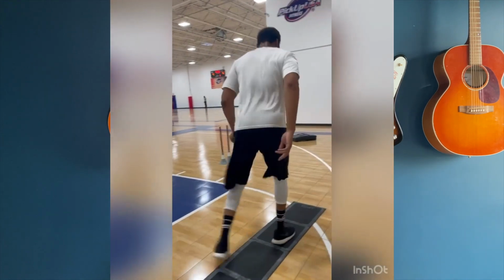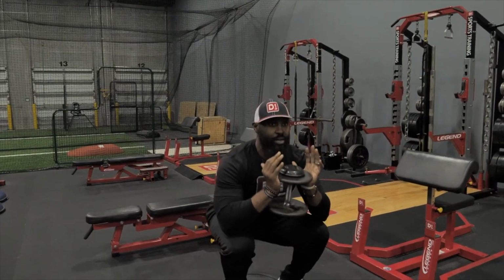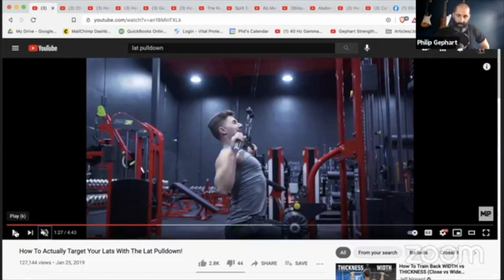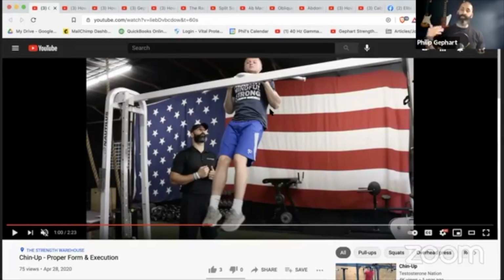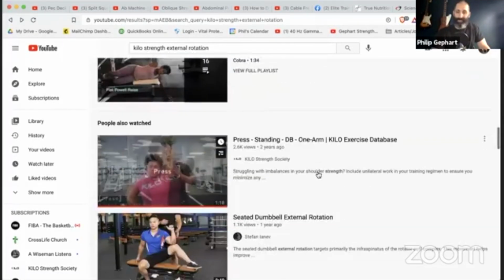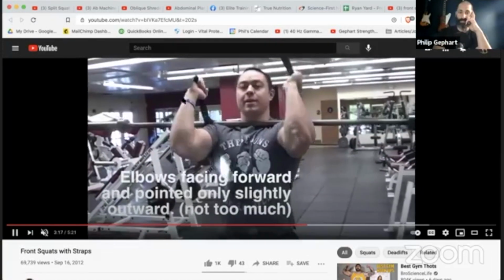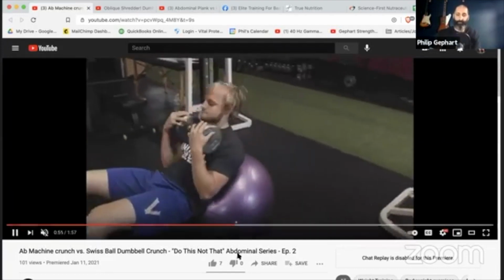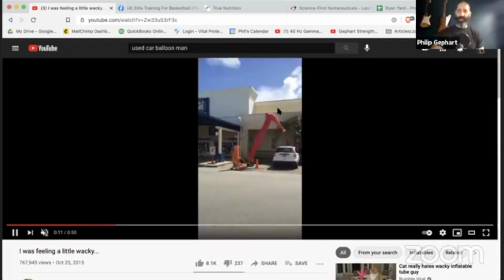Replace "Those" Exercises With "These" For Immediate Strength & Speed Gains - ET4B #22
Do you wonder if you're doing the right exercises? Coach Sean and I take many of the most popular exercises out there and give you better options to use to become a faster and stronger athlete.
Using better exercises will help you increase your strength, speed and explosiveness more quickly and with a higher ceiling than with the exercises you are using now.

There are exercises that you as an athlete are probably doing that are wasting your time and making you slower with greater possibility for injury.

Learn which exercises aren't very beneficial to you and what you can do instead to get explosive and strong NOW!

Train like an athlete.
This great episode will help you dominate the court in a hurry.

*Original air date: March 2nd, 2021.

For more information on athlete development and to connect with Phil please visit his athlete development page here:

To learn more about working with Phil from anywhere in the world learn about his online coaching program

And to reach Sean connect with him on his